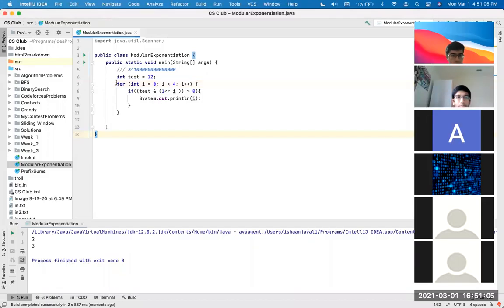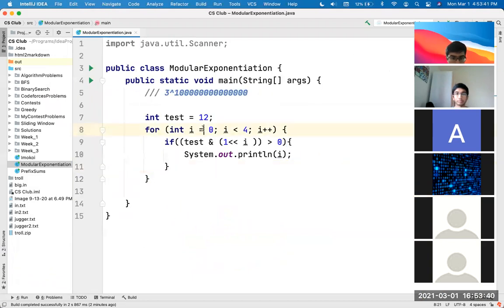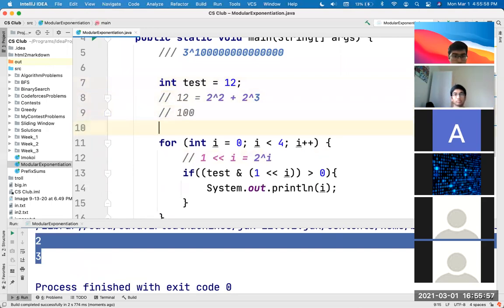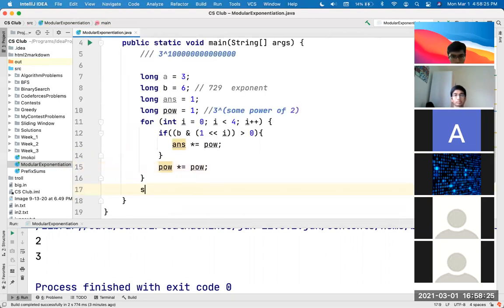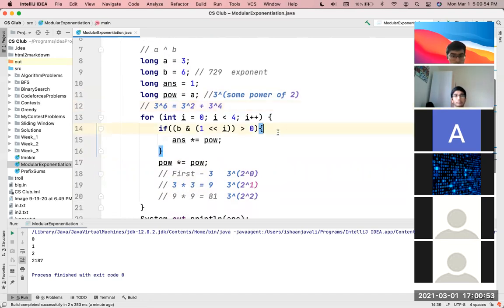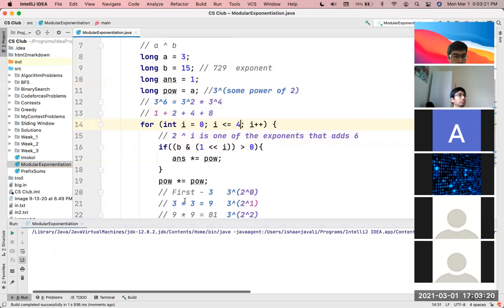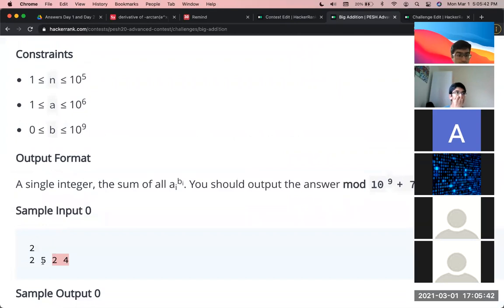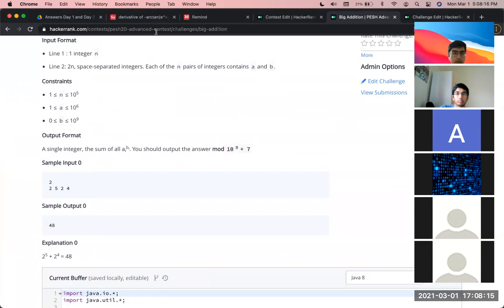Fast Modular Exponentiation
In this meeting we covered fast modular exponentiation/binary exponentiation, a log(n) algorithm for finding a^b really quickly, even for very large bs.

Mar 1 meeting